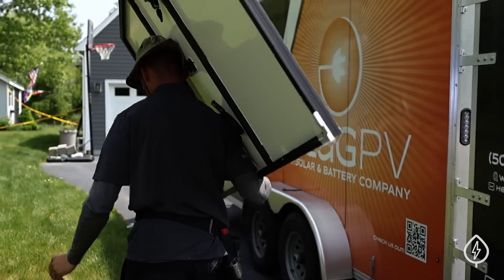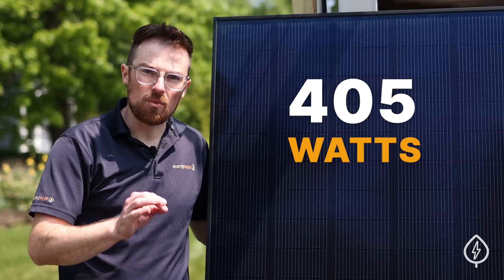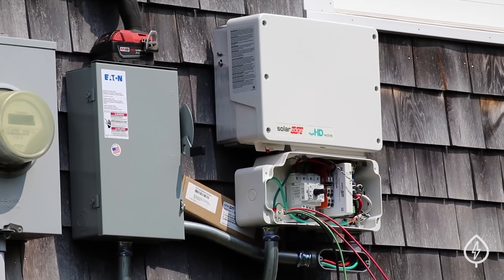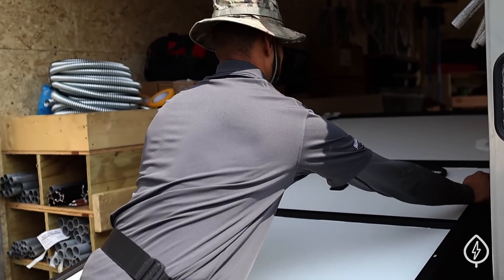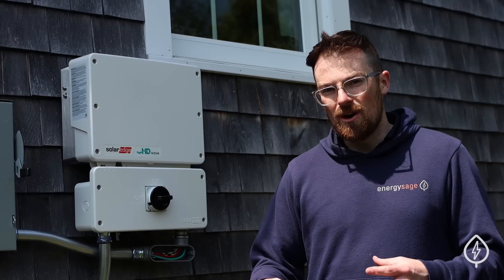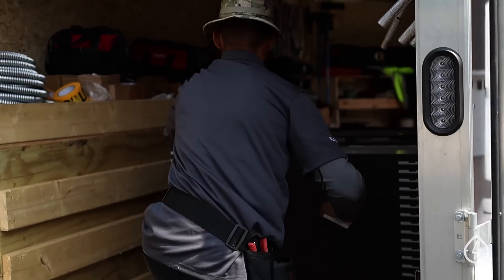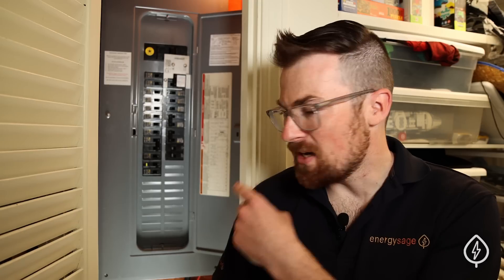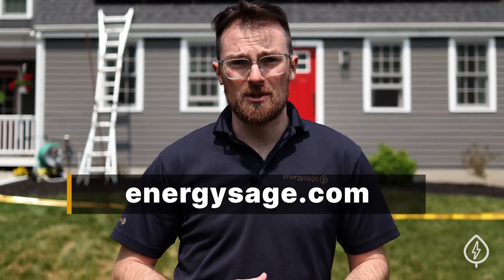Home Solar Panel Installation - What to Expect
Follow along as we walk you through the process of installing solar panels for one of our customers in Marshfield, MA.
This installation used 405-watt REC Solar panels and SolarEdge optimized string inverters.

Chapters
Introduction 0:00
Installation and Crew Setup 0:22
Installation and Panel Details 1:22
Inverters Explained 1:51
Racking Systems Explained 3:27
Inverter System Installation 5:42
Installing the Solar Panels 7:30
Connecting the Solar System to the Electrical Panel 8:11
Post-installation Inspections 9:20
Net Metering Explained 9:54
Conclusion 10:17